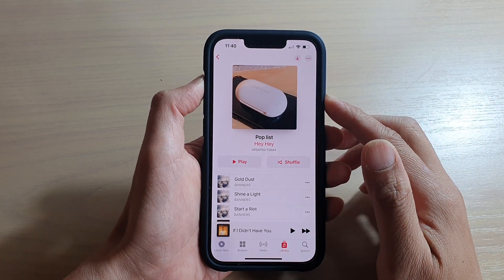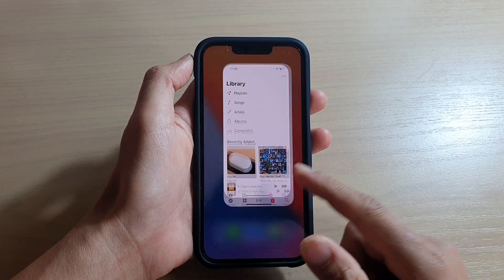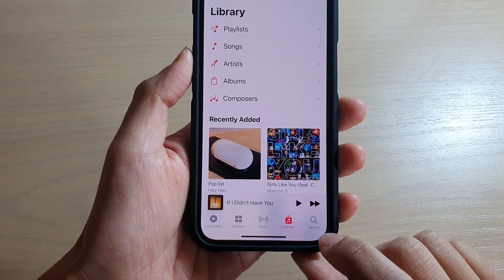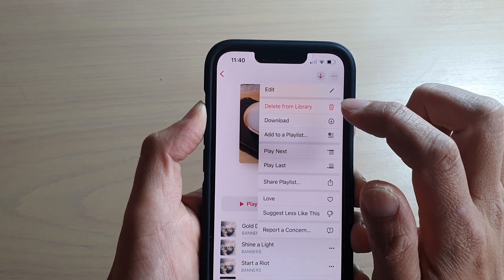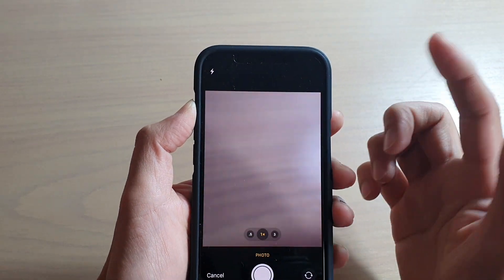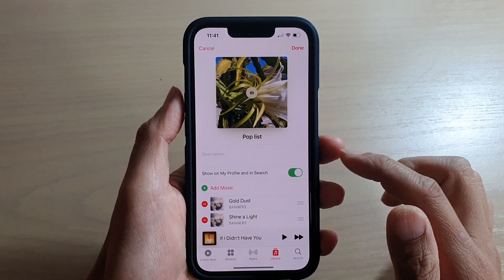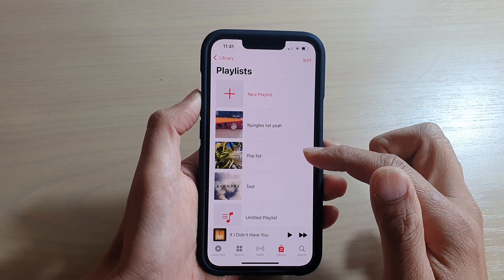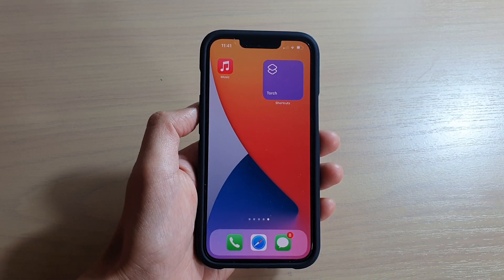iPhone 13/13 Pro: How to Add or Change Apple Music Playlist Cover Art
Learn how you can add or change Apple Music playlist cover art on the iPhone 13 / iPhone 13 Pro/Mini.